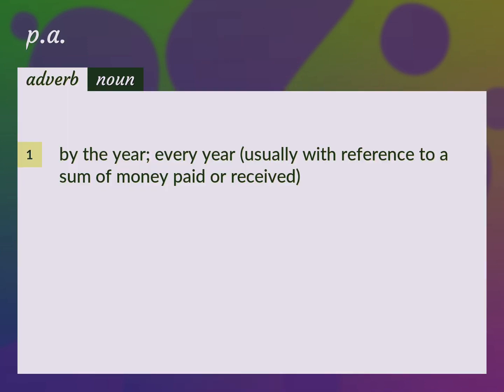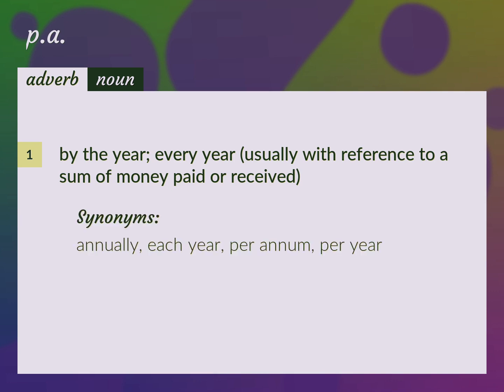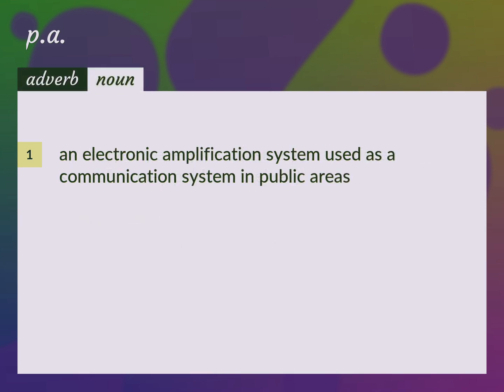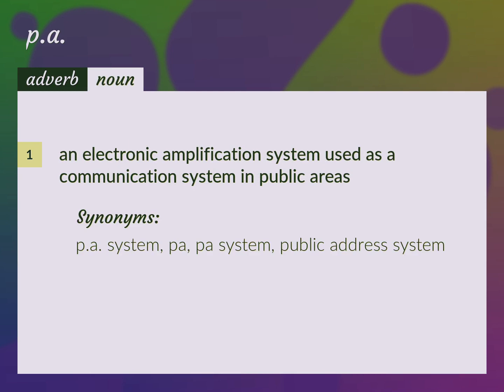P.a. | meaning of P.a.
What is P.A. meaning?

Susan Miller (2022, August 17.) P.a. meaning